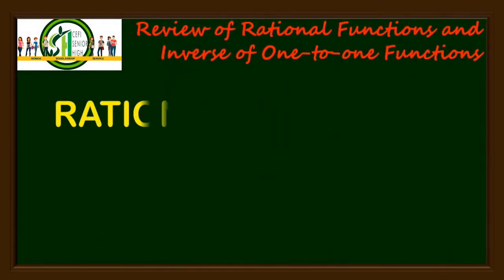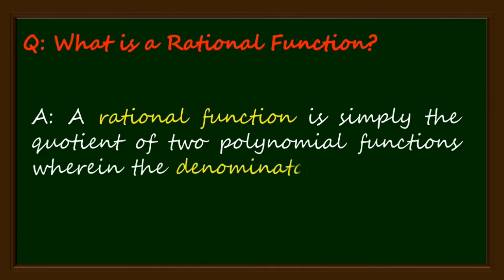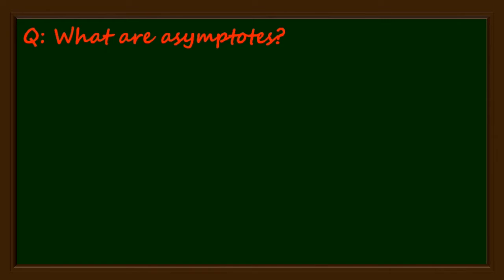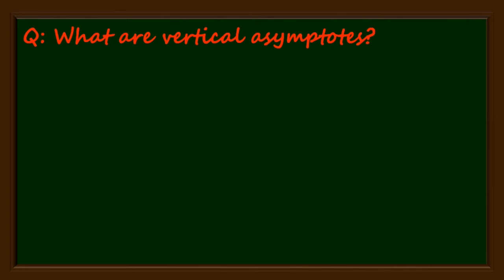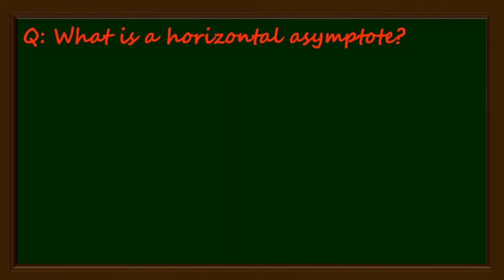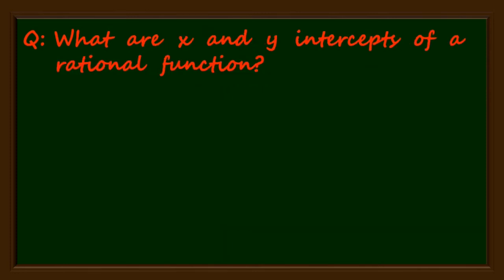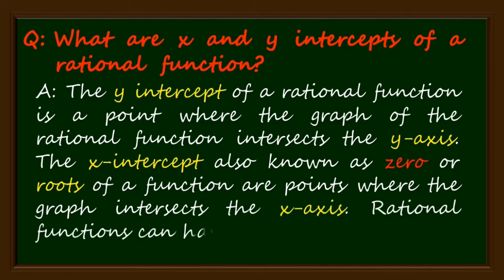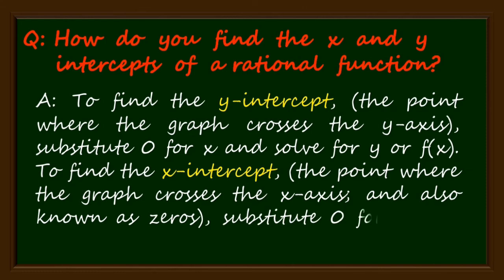Review of Rational Functions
This contains simple clarifications about asymptotes and intercepts of rational functions.